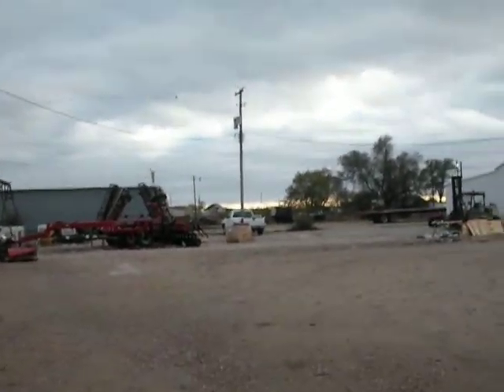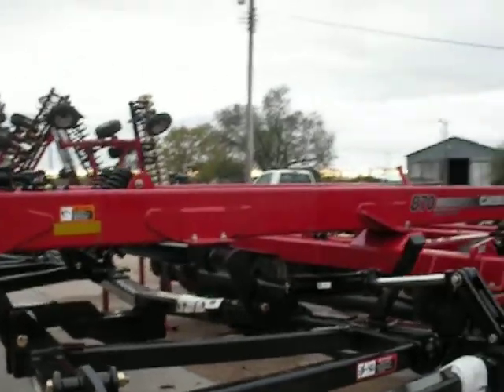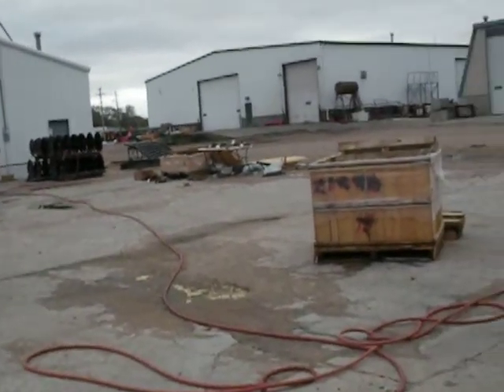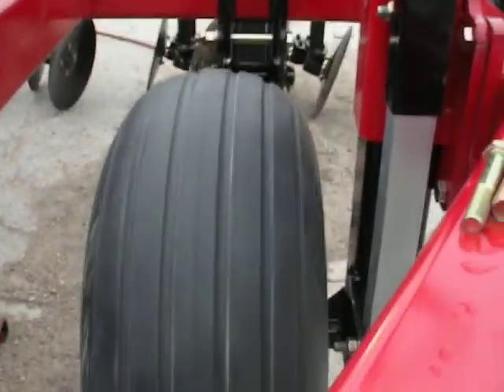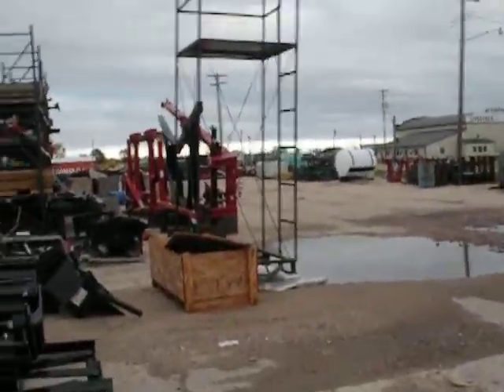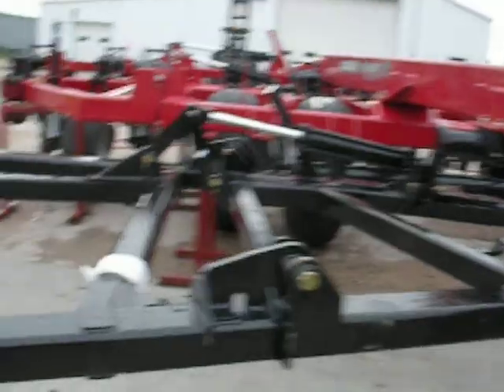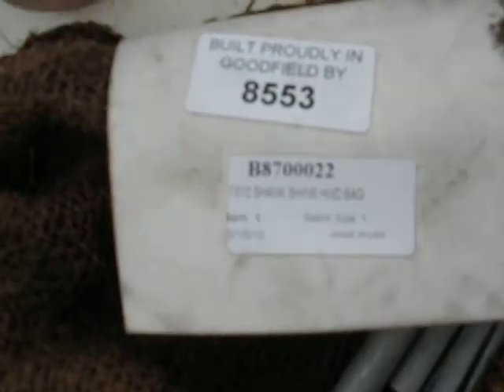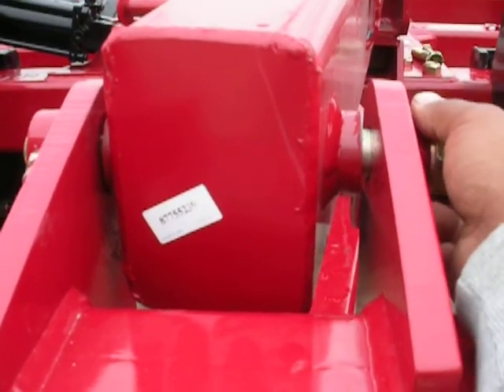Floating Flocks Of Candled Swans| Slowly Drift Across Wax Ponds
The title is a line from the song, "Behind the Sea" by Panic at the Disco. It's kind of classy, with a little rock and symphony mixed. Almost like something you'd hear in a movie based on a play. Different. Like me. =)

And where in the WORLD is Carmen SanDiego?